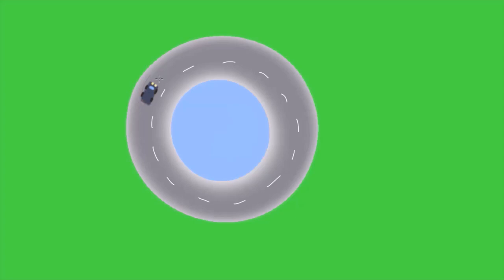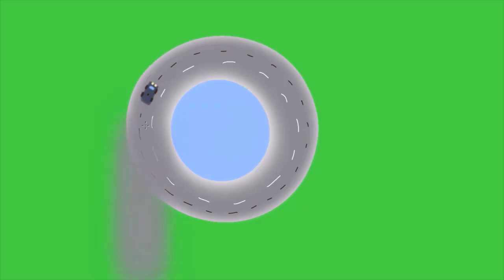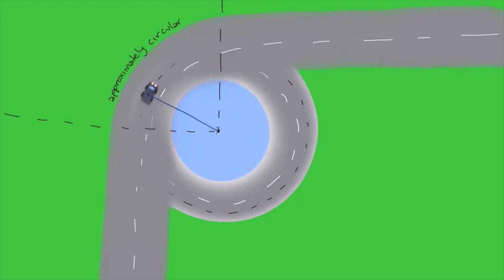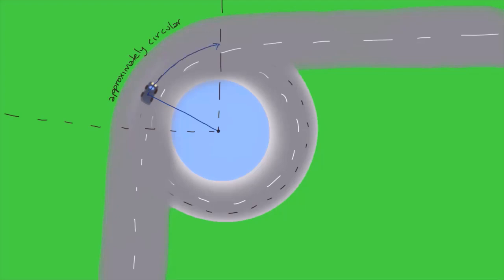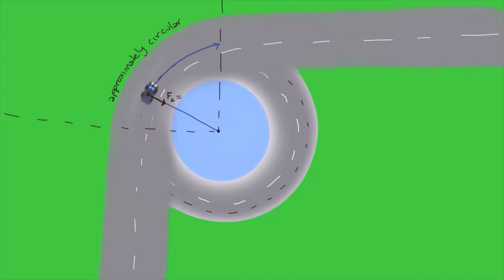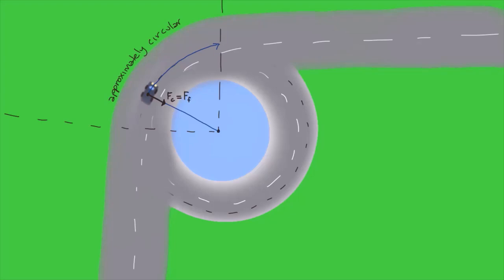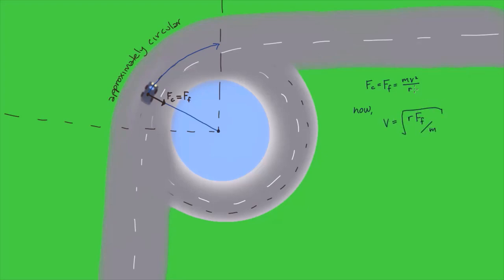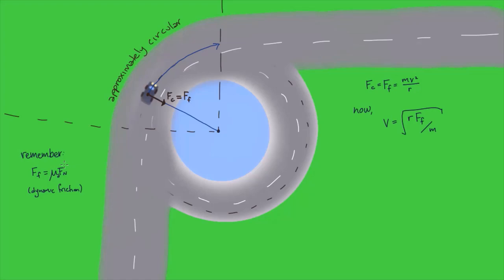Car on a bend | Gravitation and Motion | meriSTEM